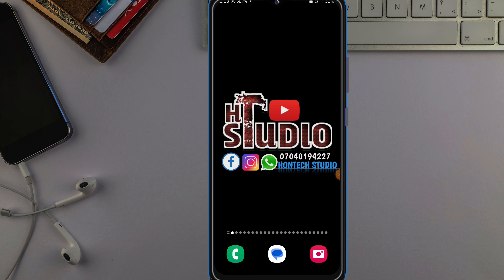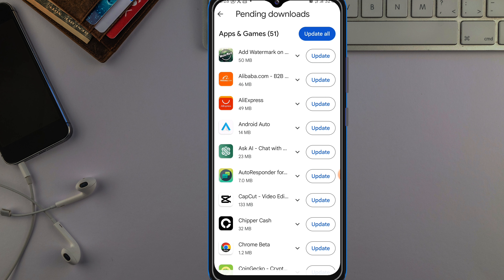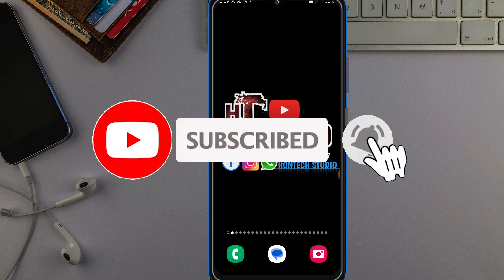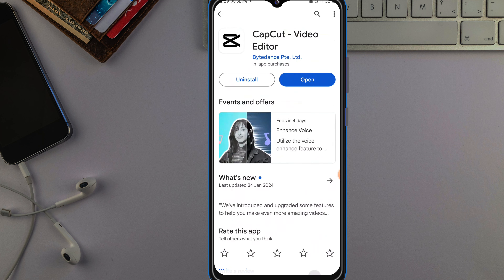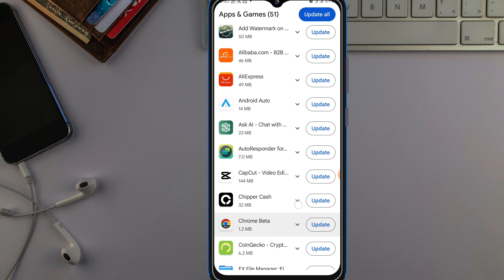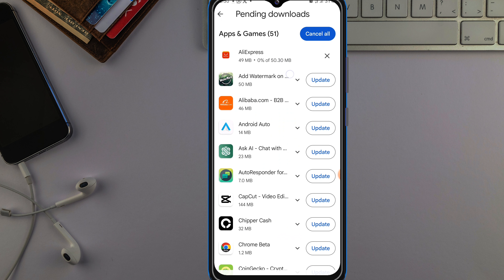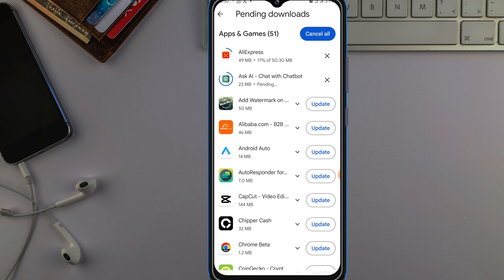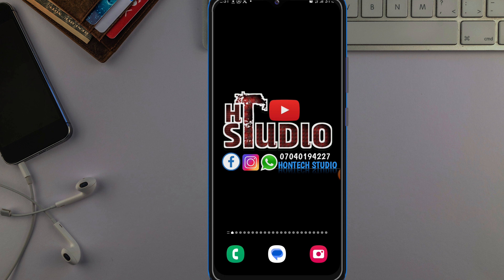How to Update Apps on Android Phones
In this video I will show you how to update the Apps on your Android Phone